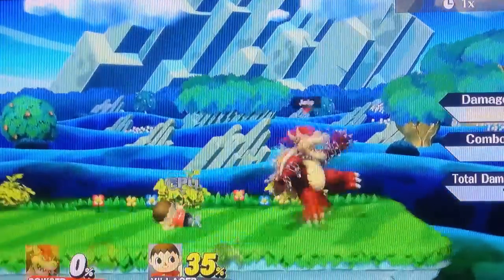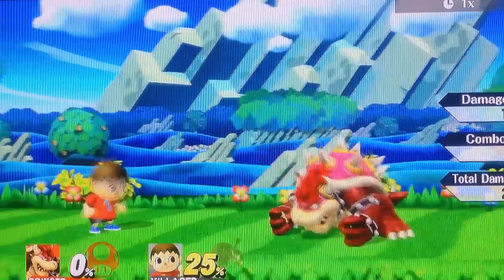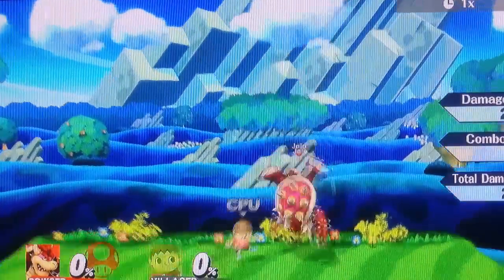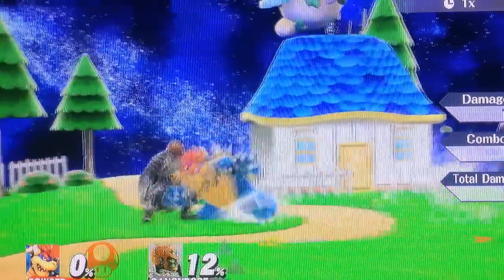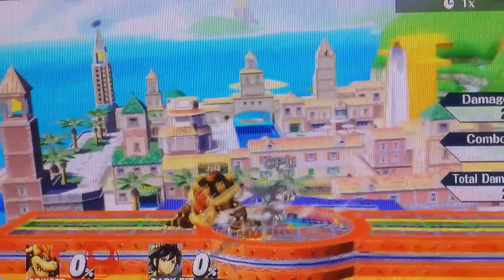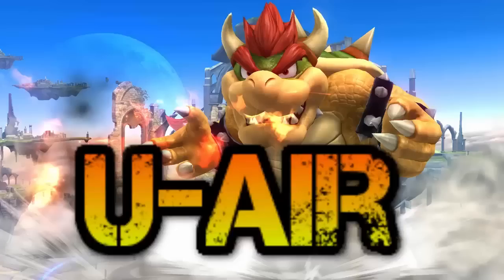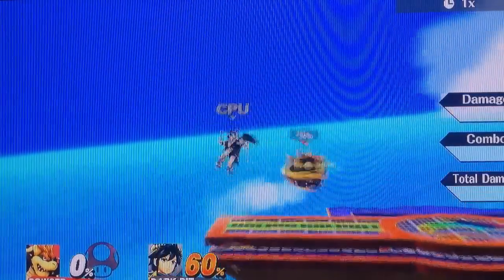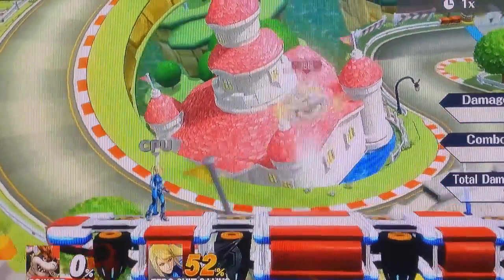How To Bowser - Smash 4 - Informative And Combo Guide / Tips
In this video i go over how to play Bowser in super smash brothers for Nintendo 3ds and wii u. I hope this guide gave you the information you needed to play Bowser  to the fullest in your next online match our tournament. Thank you for your time :D
DON'T FORGET TO VOTE FOR THE NEXT VIDEO. +LETS GO FOR AT LEAST 5 CHARACTERS VOTED!!!

Time stamps: will be done later!